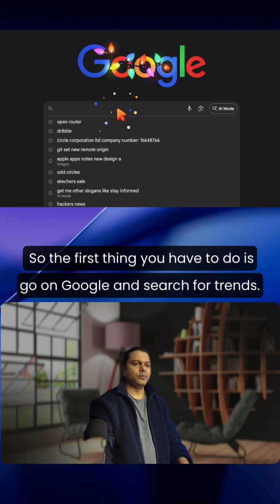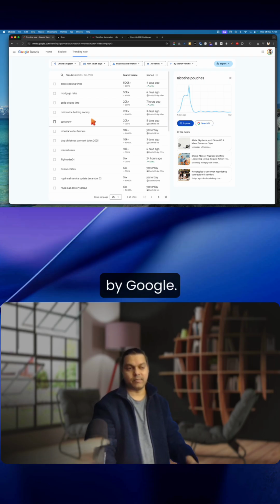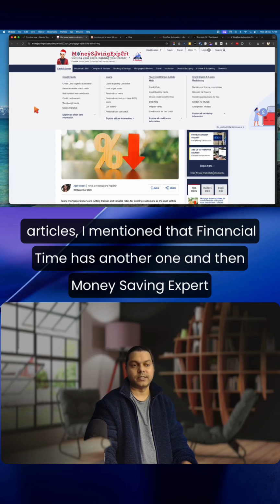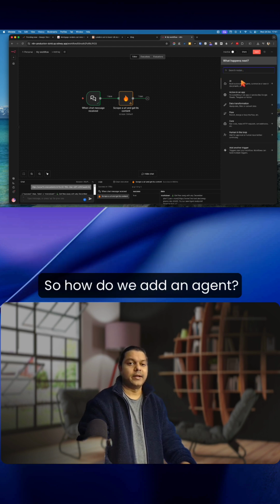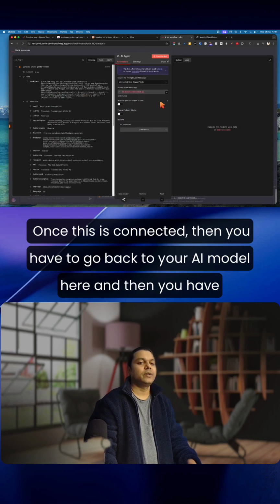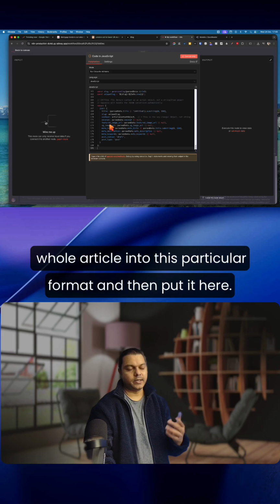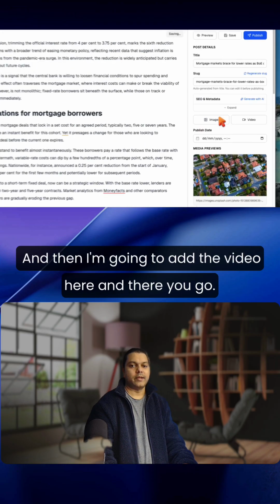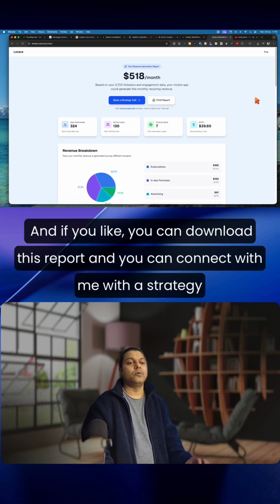How to make money with AI in 2026